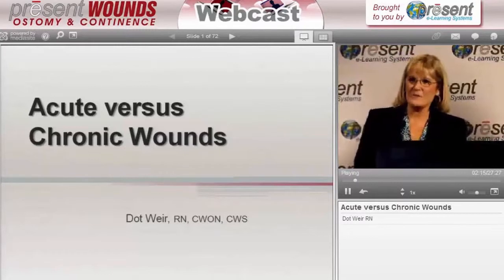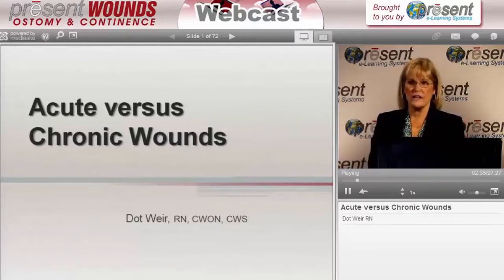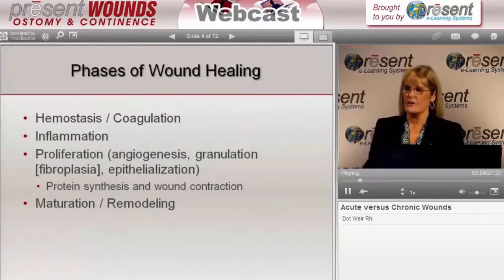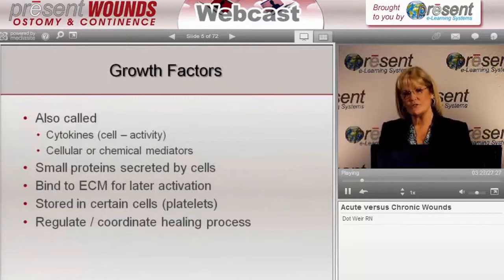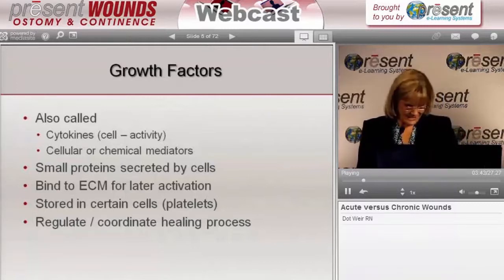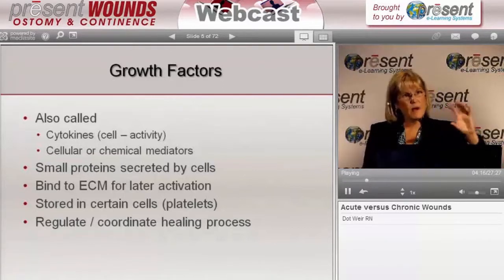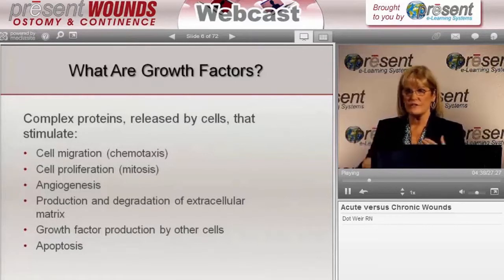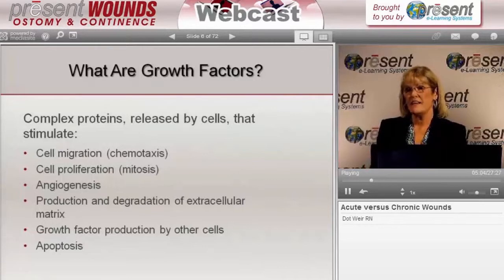Acute versus Chronic Wounds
Instructor: Dot Weir, CWCN,CWS,RN

Dot has such a talent for teaching wound care. She knows how to take complicated concepts and simplify them for us, so we have a better understanding of what is happening in wound healing. In this lecture she reviews the microbiology of wound healing. She explains to us which cells, growth factors, and cytokines come in at which phase of wound healing, then correlates this information to chronic wound healing. For any of you who are considering becoming board certified as a wound specialist this is a must watch and study lecture for you

Target Audience:
Nurses, Therapist, and other health care professionals who care for patients with wounds, ostomies, and incontinence.